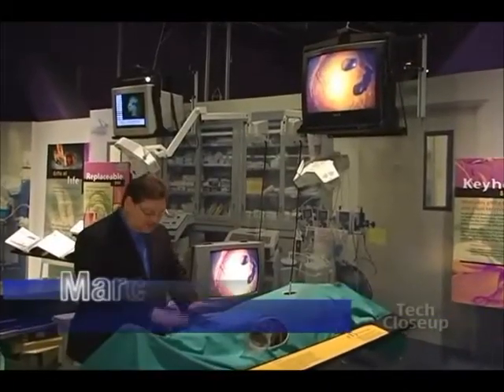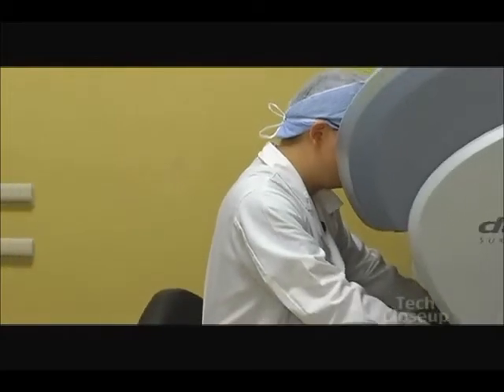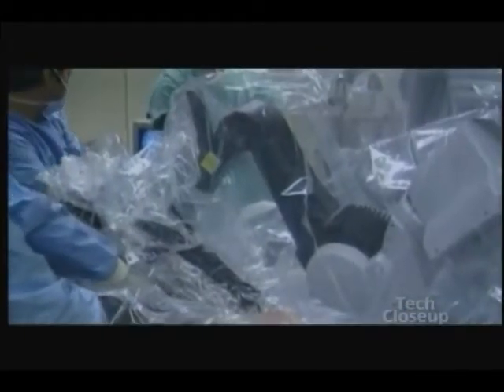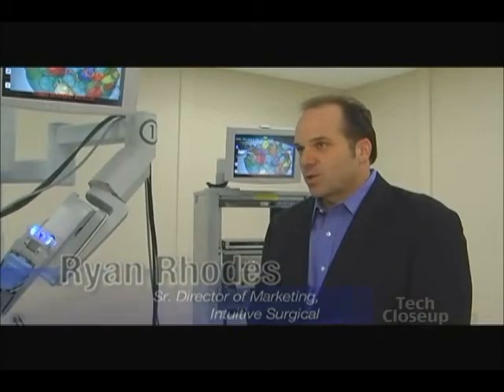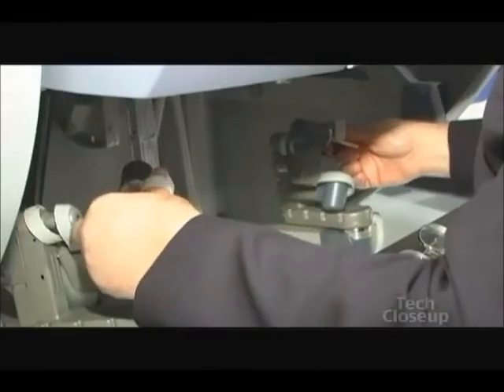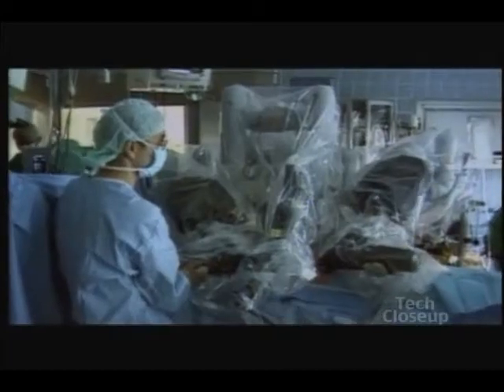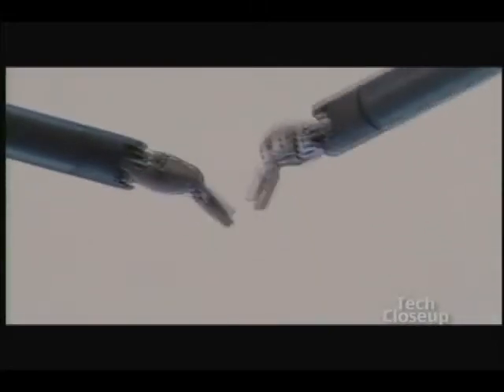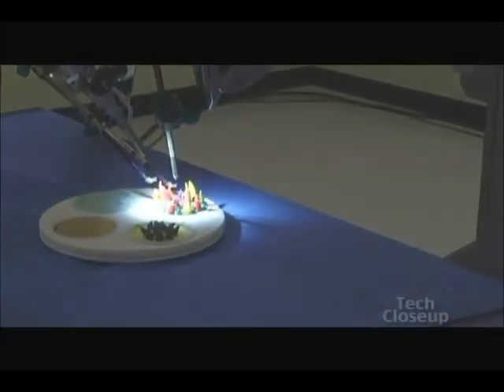Tech Closeup - Intuitive Surgical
From the Tech Closeup TV archive, segment on Intuitive Surgical and their pioneering surgery technology using robotics.